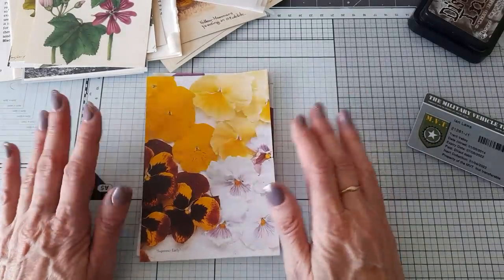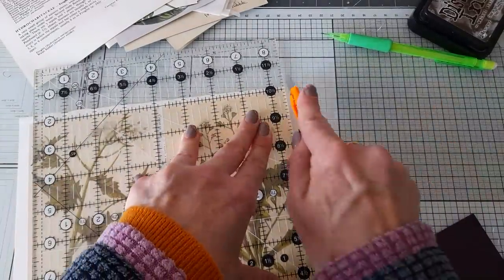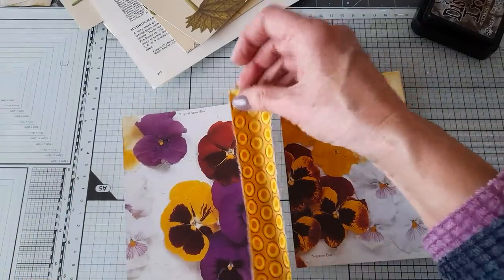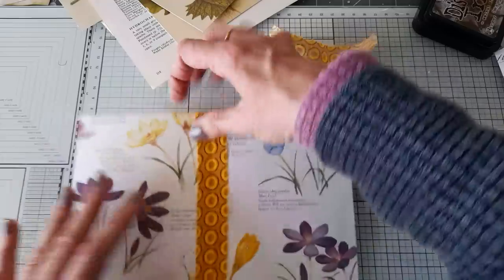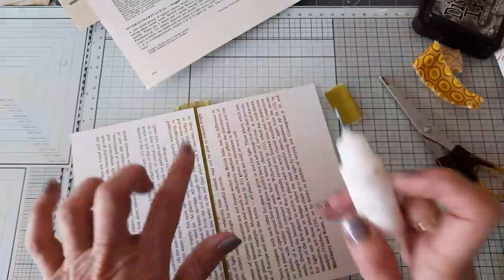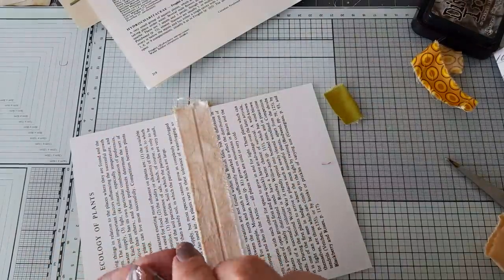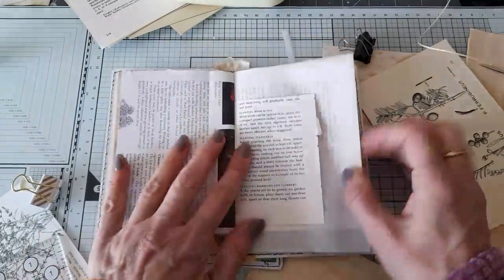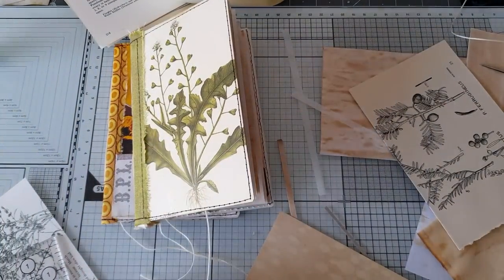using up book pages, craft with me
Hi all, I have been sorting our book pages that need using, so I am making booklets, inspired by @WendysJournalAdventure

I am looking to start another project, and need some ephemera!